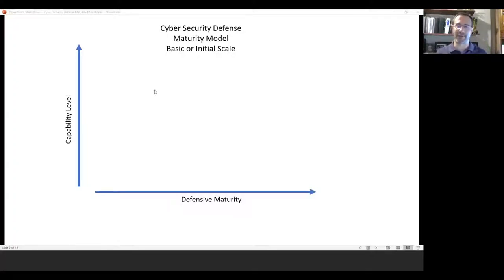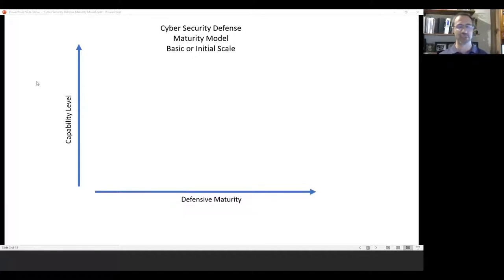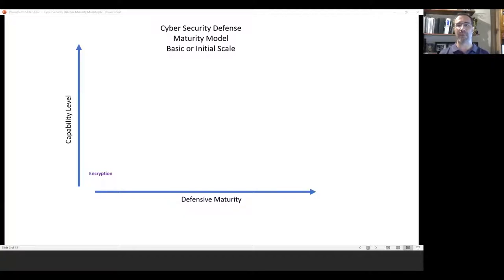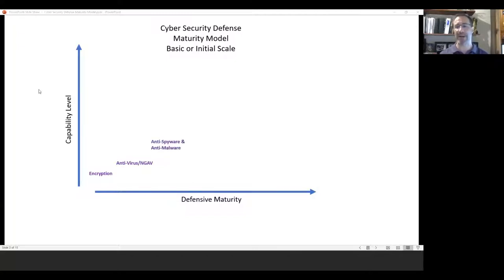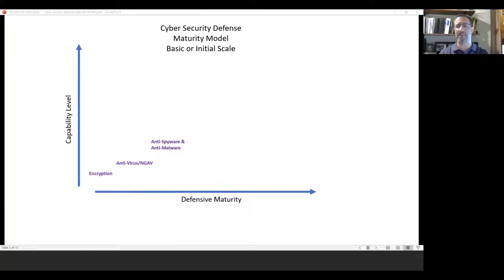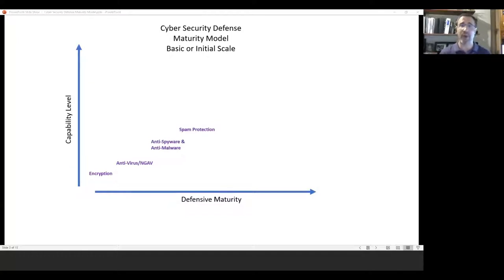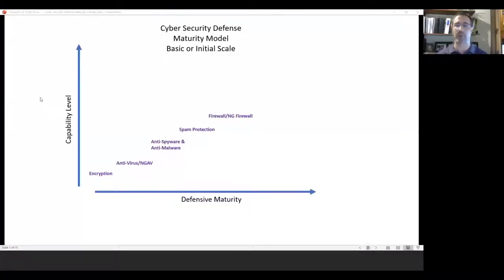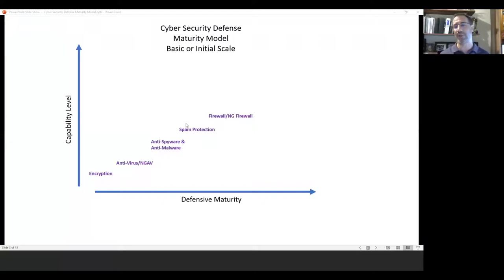Ep. 5 - Cyber Security Technologies: Anti Virus, Anti-Malware, Spam Protection, Firewalls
Talk around key cyber security technology jobs.  Detailed explanations on each with job descriptions and roles helping prospects decide how and where to apply these technologies in the cyber security field.  This is part 1 where I talk about encryption, anti-virus, anti-malware/spyware, spam protection and  firewalls.  Cyber Security Job Technologies, what they are and how/where to use them. - Learn, Grow, Advance